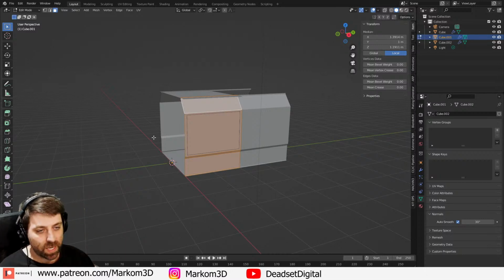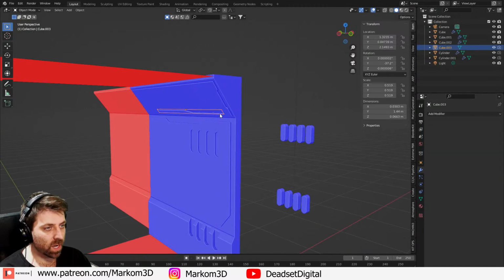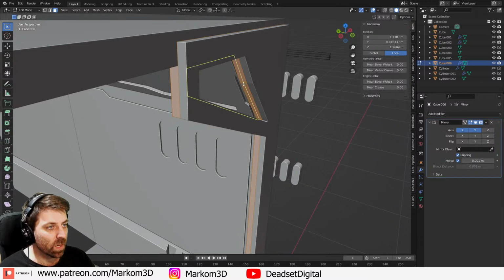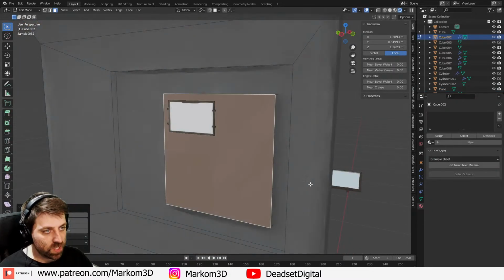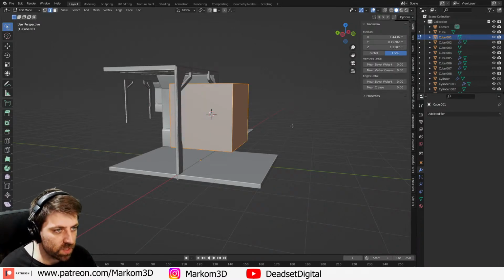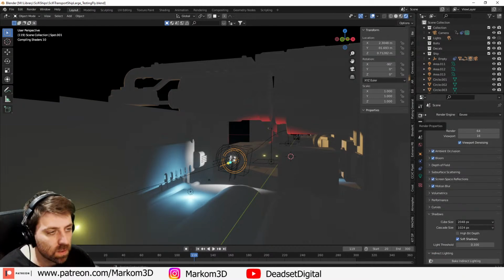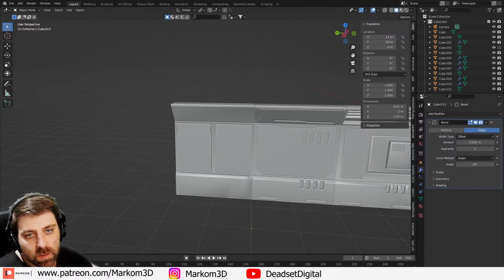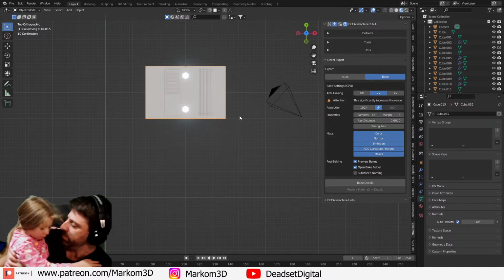Blender - Creating Scifi assets for next Animated Short film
Come and join in on creating some scifi assets for the next animated short film